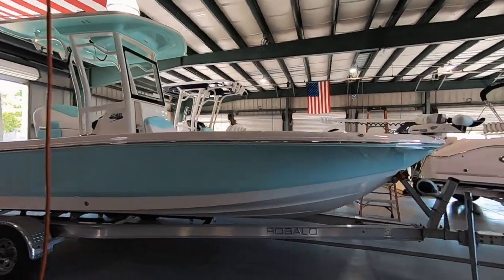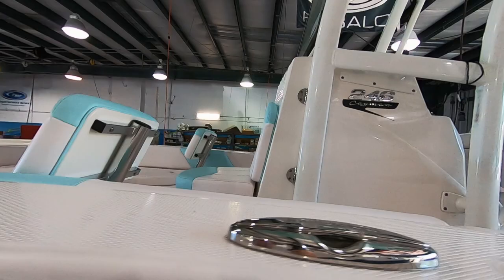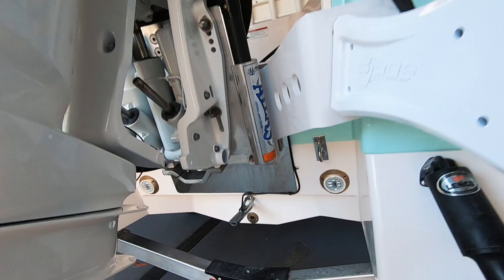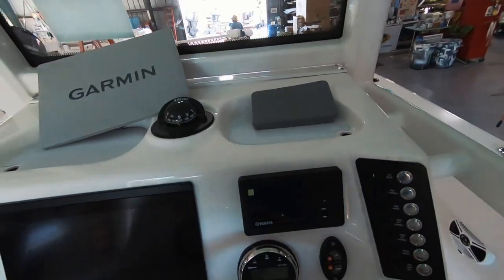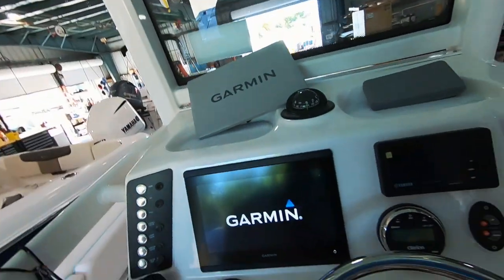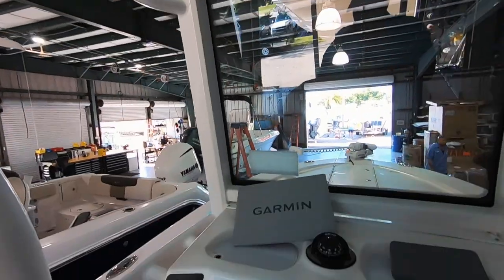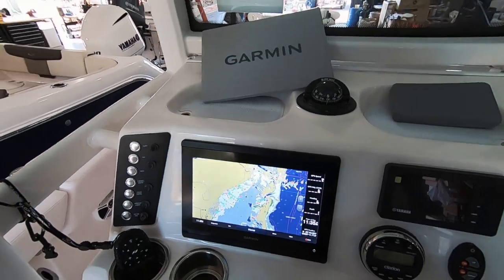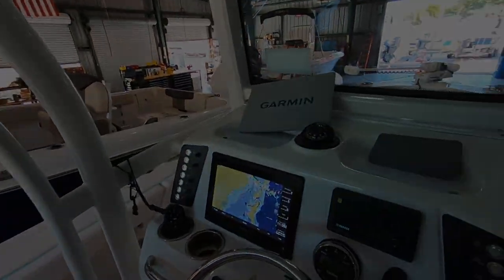246 Robalo Cayman completed rigging w Electronics and Accessories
A QUICK HIGHLIGHT OF A CUSTOMERS BOAT.
The 246 Cayman is now complete and ready for delivery to his dock.